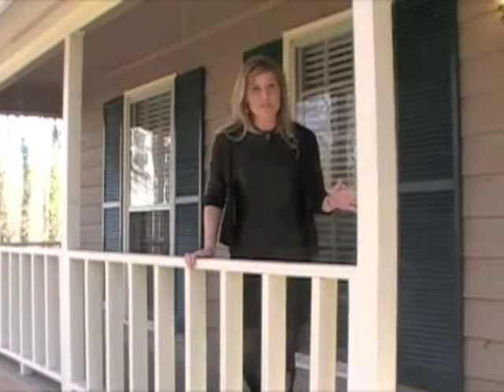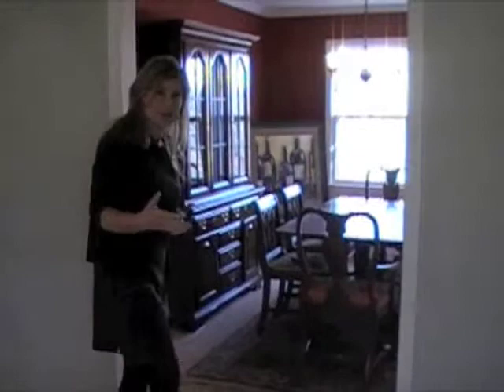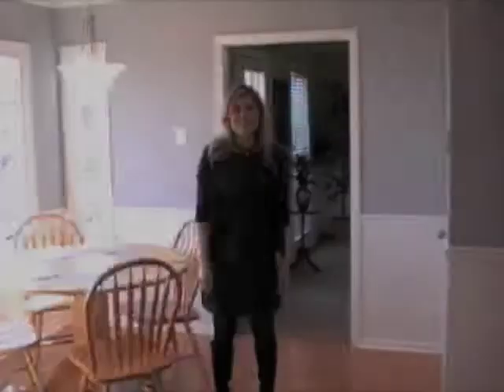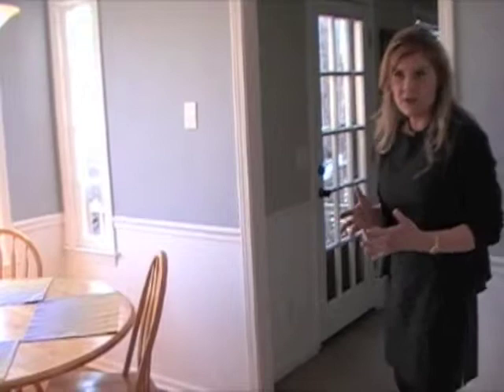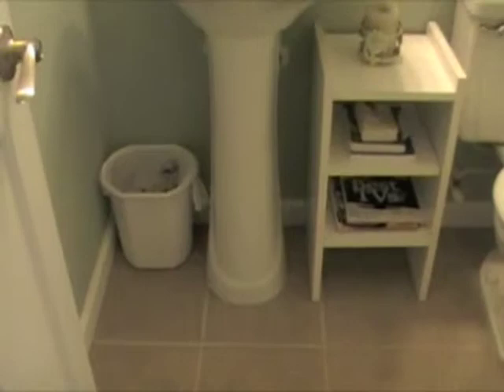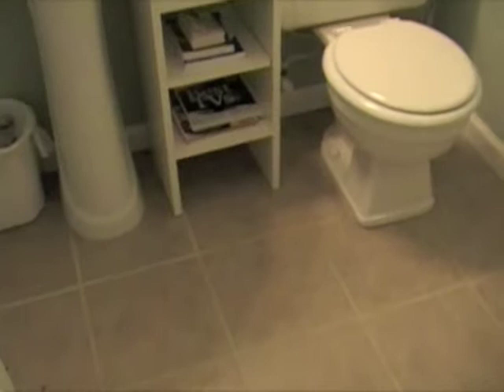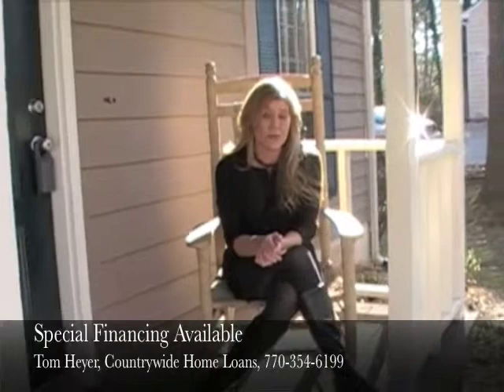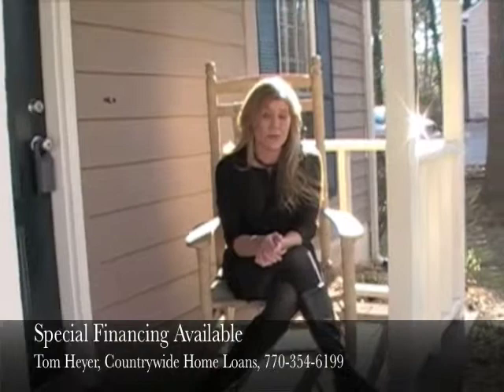Owner Relocated - 4BR Home For Sale in Mableton, GA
Awesome John Weiland resale in a cul-de-sac lot with a rocking chair front porch - huge floor plan - beautifully decorated with updated kitchen lighting, updated bathrooms - dining room with wainscoting.  Gorgeous private lot.